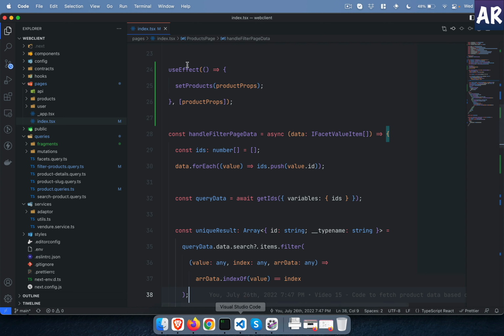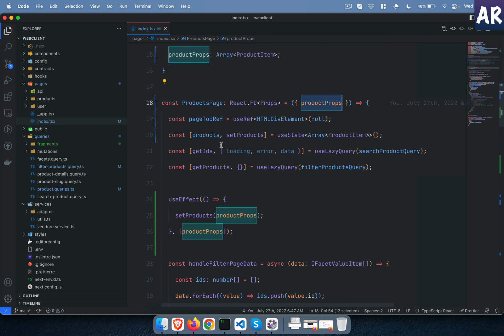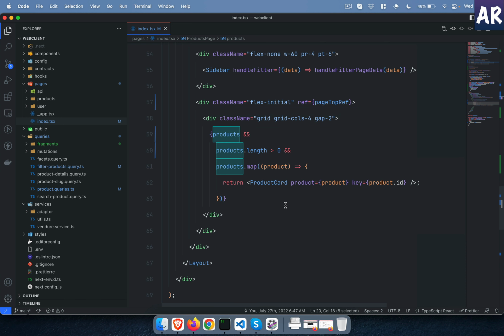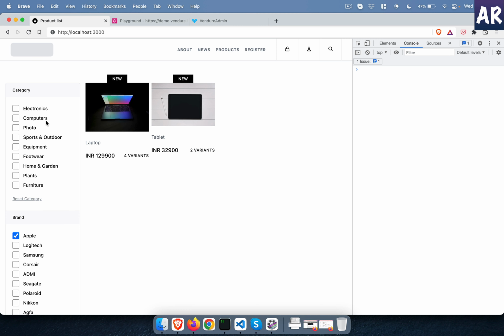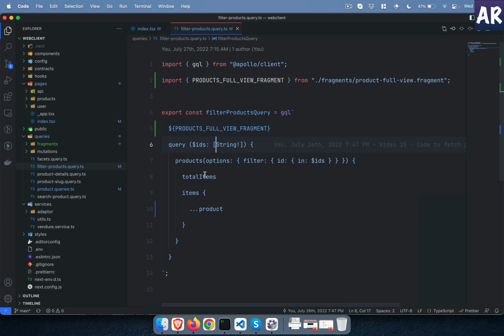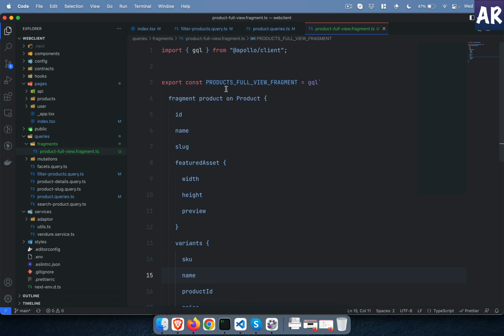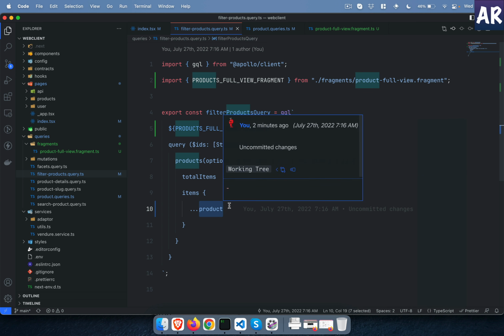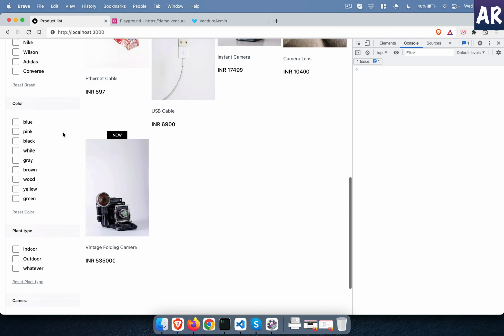16 GraphQL fragments, React useRef to work on the Product filter on Vendure shop API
In this video, we are going to look at how we can filter the product listing once the filter is applied.